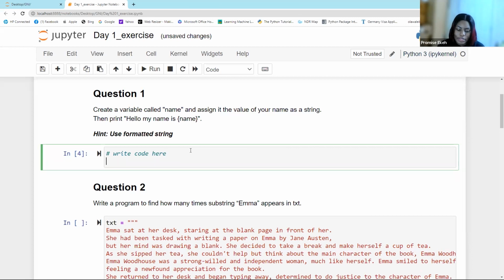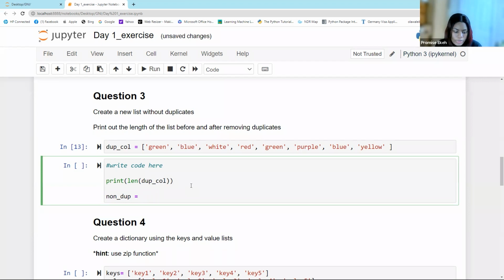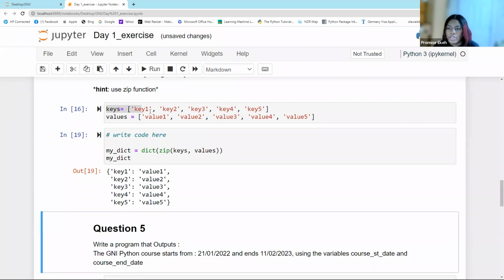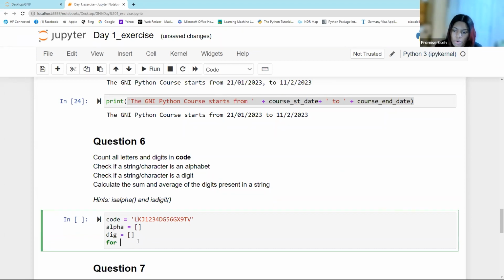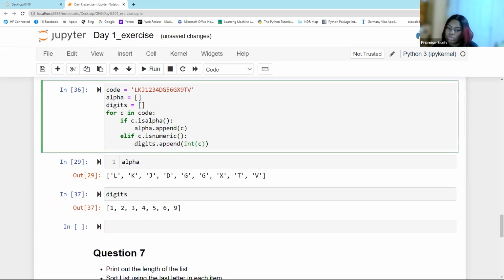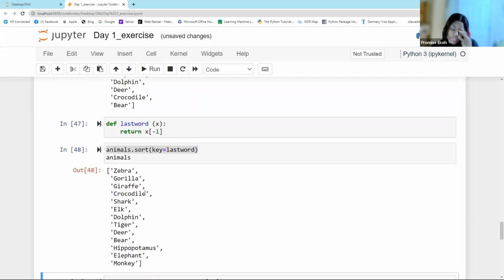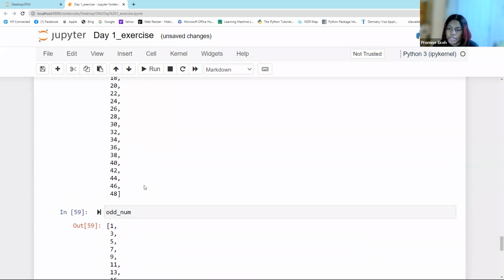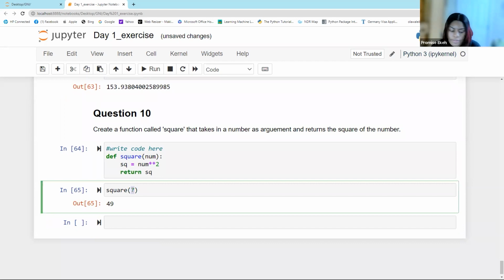How Well do you Know Python? Let's solve some basic python problems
Are you ready to tackle basic Python exercises and strengthen your programming skills? Look no further! In this engaging video tutorial, we delve into various Python exercises and provide step-by-step solutions and insightful tips. Whether you're a beginner or seeking to refine your Python abilities, this video has got you covered. From solving algorithmic puzzles to manipulating data structures, we walk you through each exercise, providing clear explanations along the way. Sharpen your Python problem-solving skills and boost your confidence as a programmer with this comprehensive guide. Watch now and start mastering basic Python exercises!"

In this video i attempted some basic python exercises, attempt solving each question before going through my solutions.
Which question was the most difficult?

0:00 - Intro
0:59 - Question 1
3:00 - Question 2
4:00 - Question 3
7:55 - Question 4
9:10 - Question 5
12:17 - Question 6
18:01 - Question 7
21:25 - Question 8
25:15 - Question 9
28:35 - Question 10